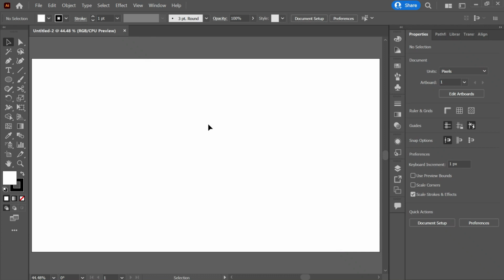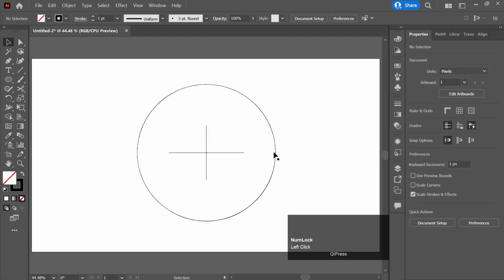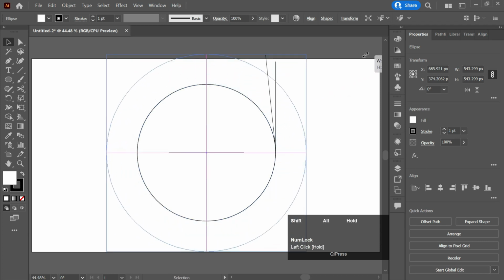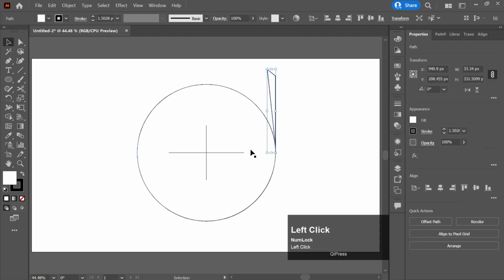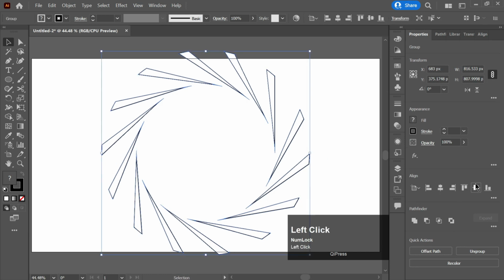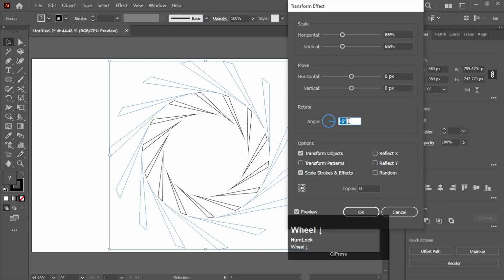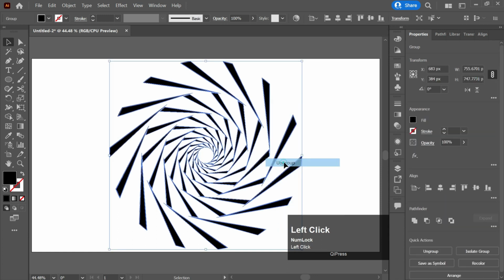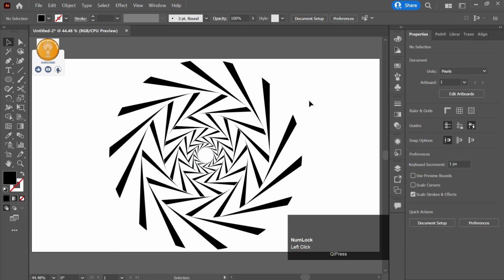Spiral Optical Illusion in Adobe Illustrator | Step by Step | Abaid Graphic Studio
Hi Viewers, In this video we will learn to create Spiral Optical Illusion Design step by step in Adobe Illustrator. This video will teach us about the rotate and Distort and Transform tools.